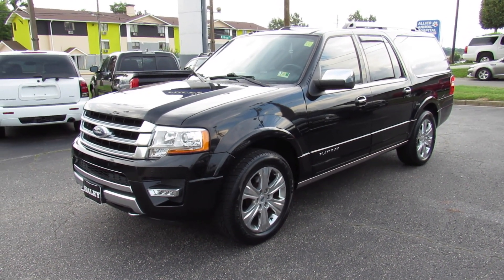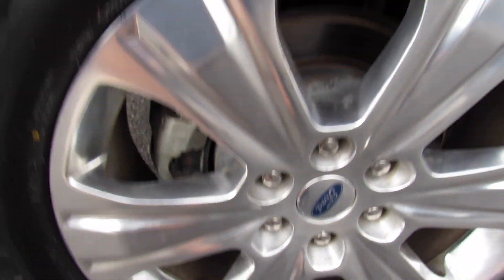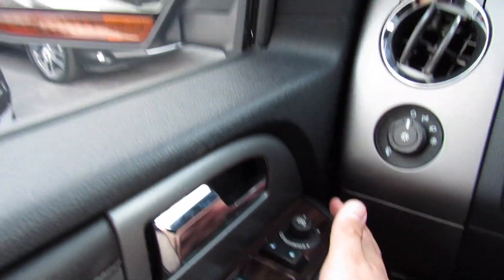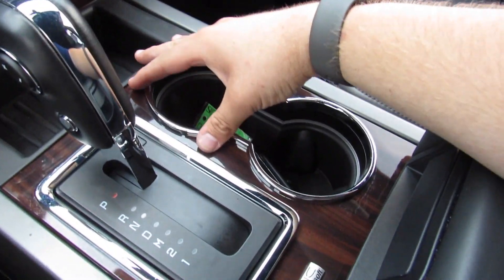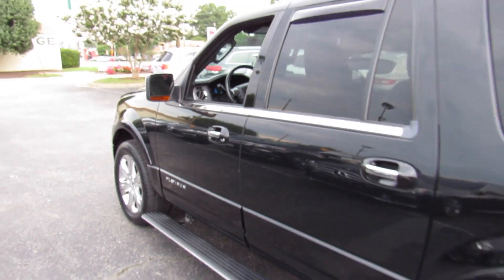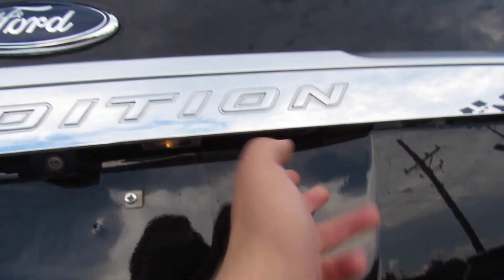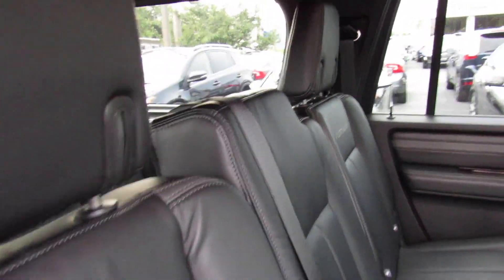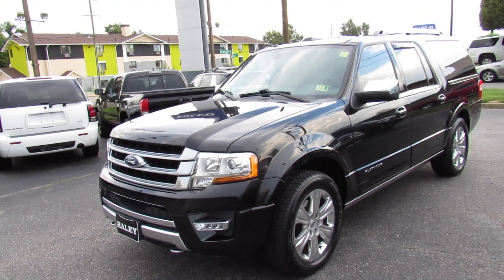*SOLD* 2015 Ford Expedition EL Platinum 4WD Ecoboost Walkaround, Start up, Tour and Overview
*SOLD* Fully loaded Expedition with the Ecoboost V6.